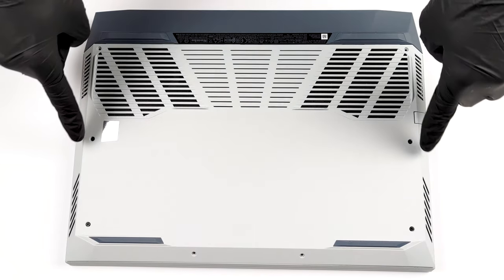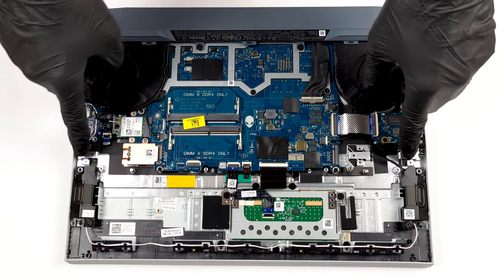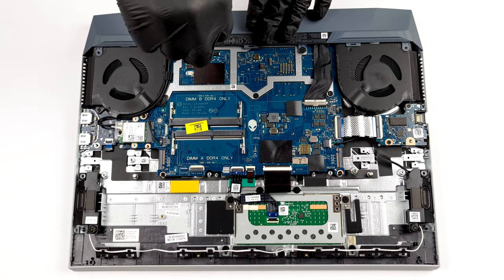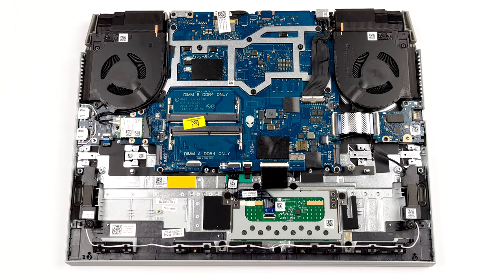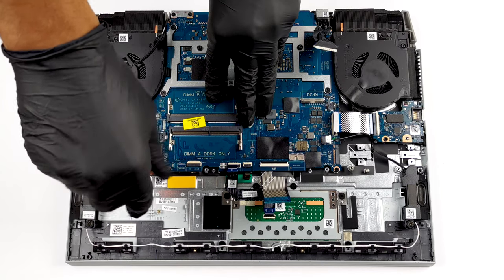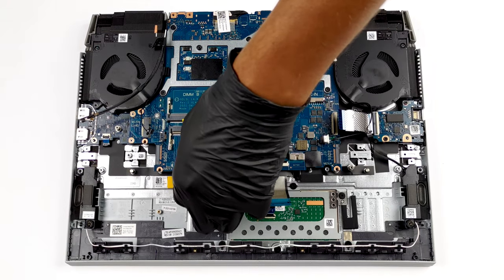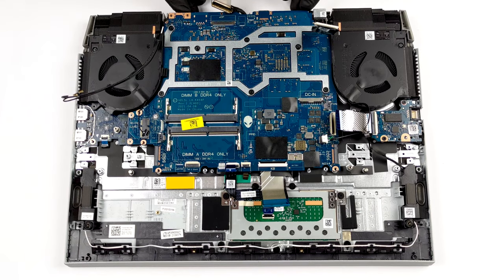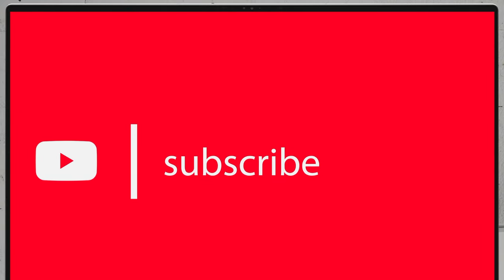🛠️ Dell G15 5515 - disassembly and upgrade options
✅  LaptopMedia.com